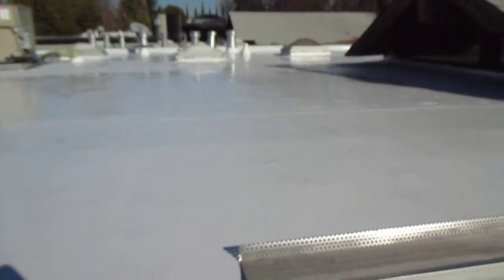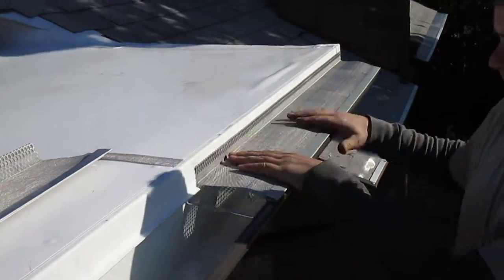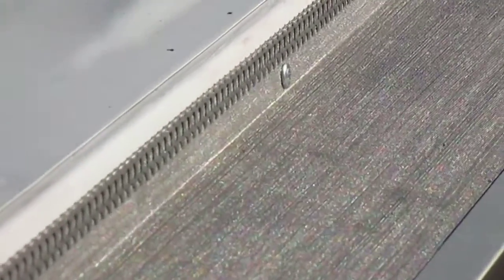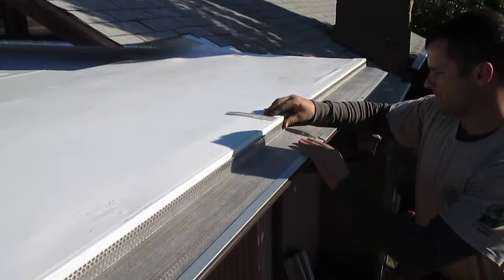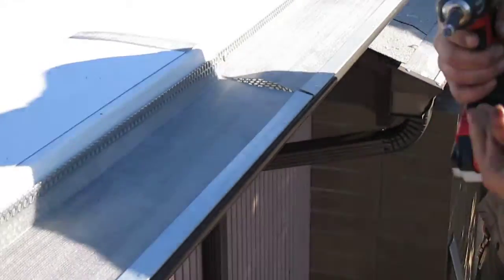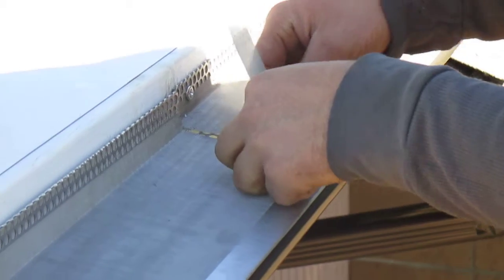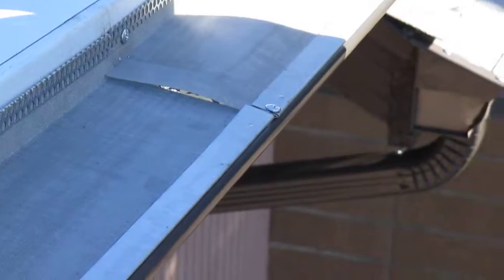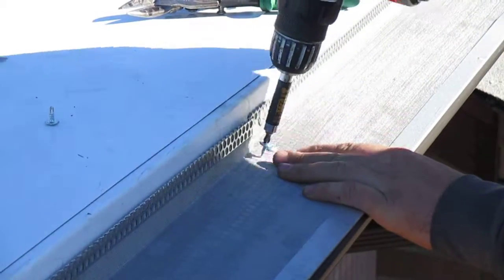How to install Gutter Screens On A flat Single Ply Roof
This video is the same scenario for most flat roofs. Check out the Blog at Super Clean Gutter Screen.